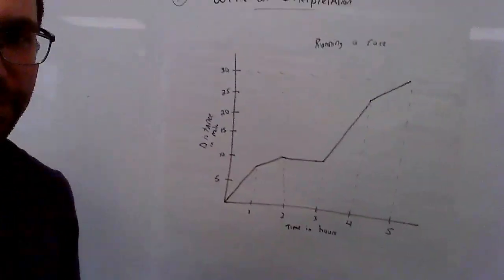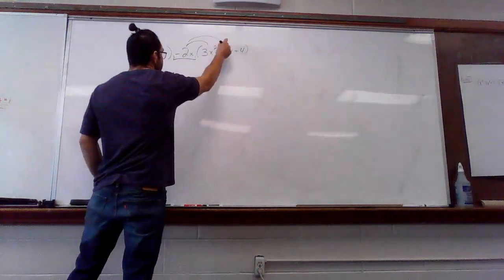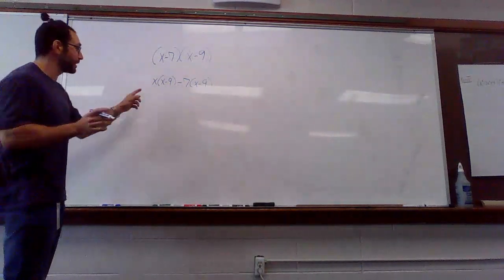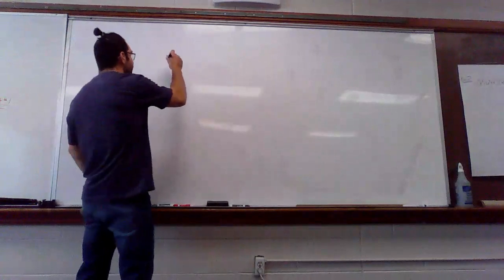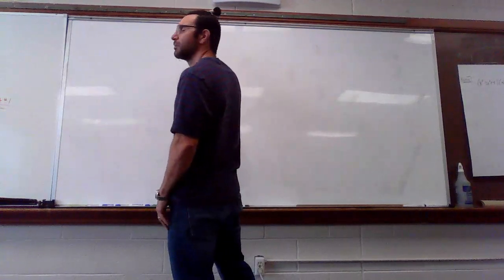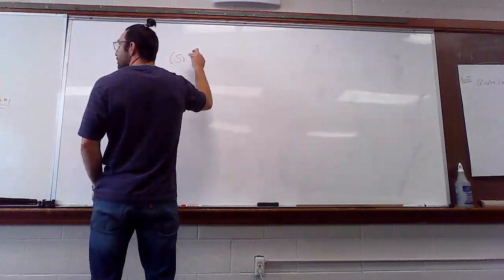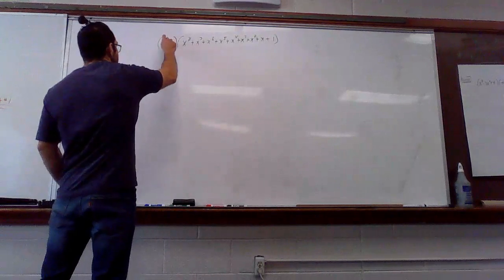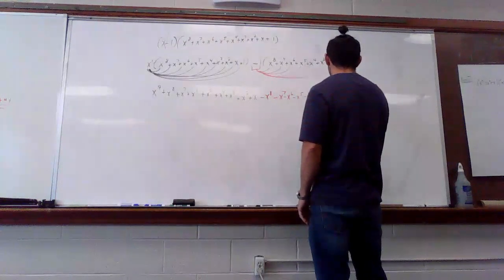Review for Mid-Module Test #1